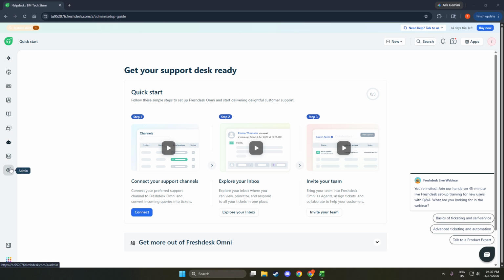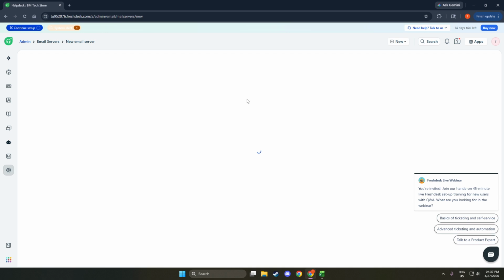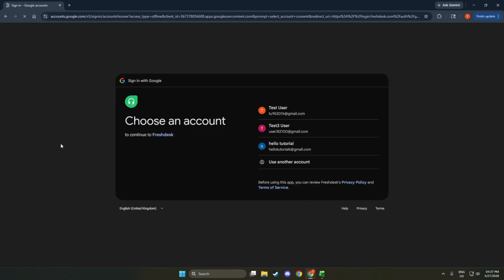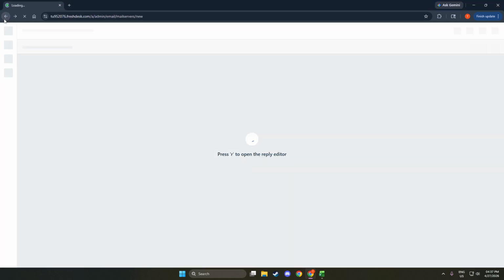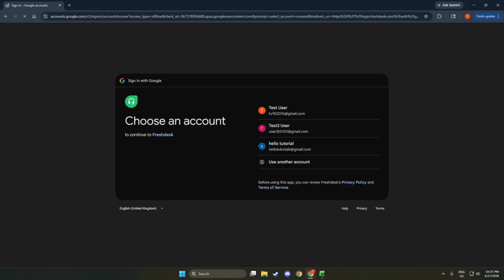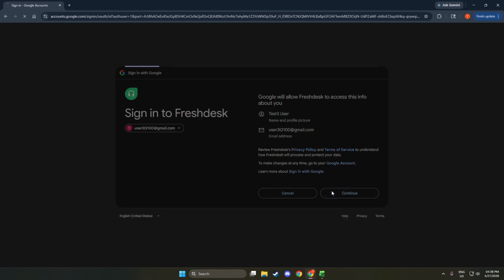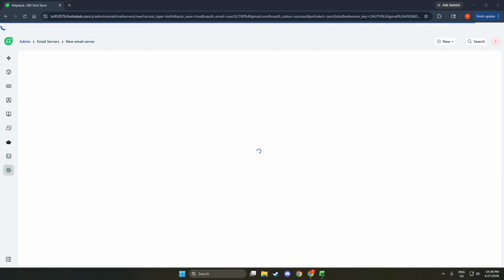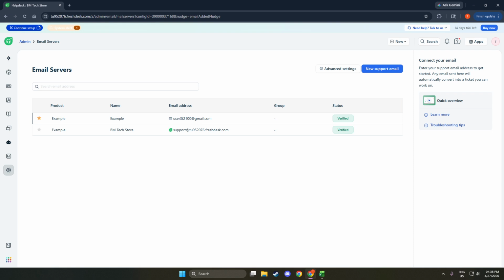How to Connect Gmail to Freshdesk [2026 Full Guide]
How to Connect Gmail to Freshdesk

This is a comprehensive guide on how to integrate Gmail with Freshdesk to centralize your customer support channels and optimize ticket resolution workflows. By establishing a secure connection between your email framework and this intuitive helpdesk platform, we build a dependable system that automatically converts incoming customer emails into organized, trackable support tickets.

Implementing this link allows customer service teams to monitor inquiries, assign tasks to agents, and reply to customers directly from Freshdesk using a professional email alias. We emphasize the importance of granting secure Google OAuth permissions, configuring precise email forwarding rules, and completing domain verification to ensure high email deliverability, data privacy, and a seamless support experience.

Technical Specs:
Software: Gmail & Freshdesk; Feature: Integrations & API